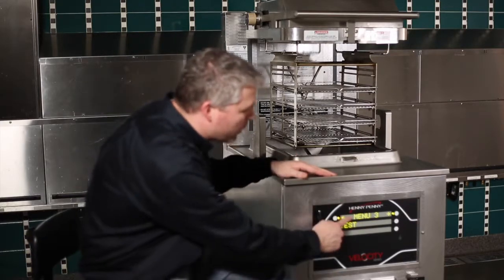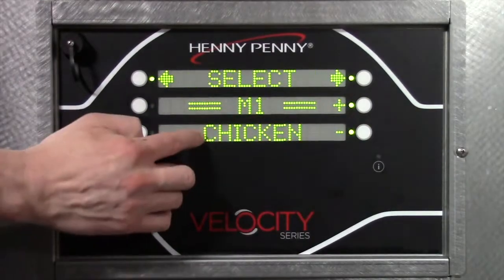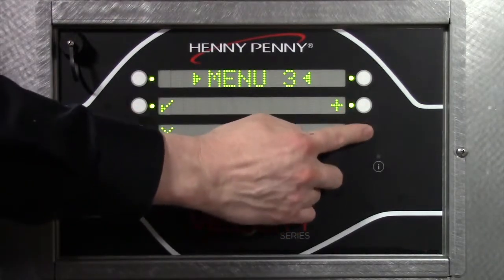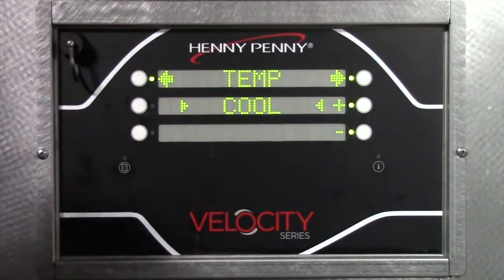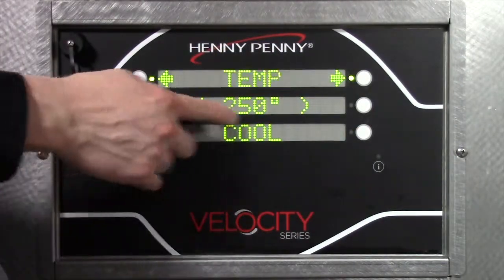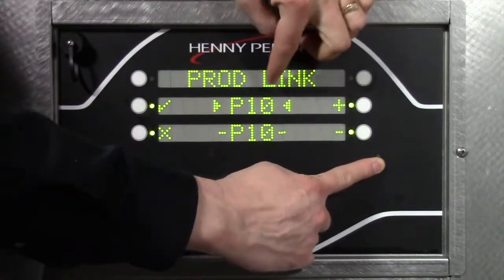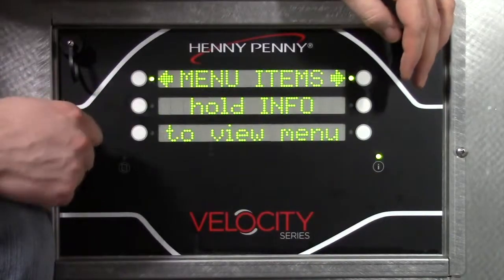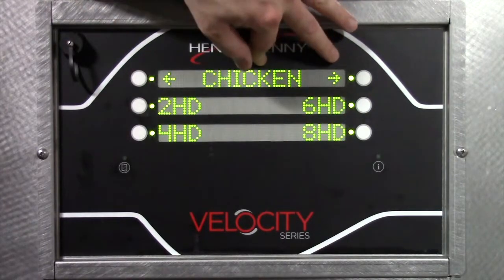Cook Menus General Market